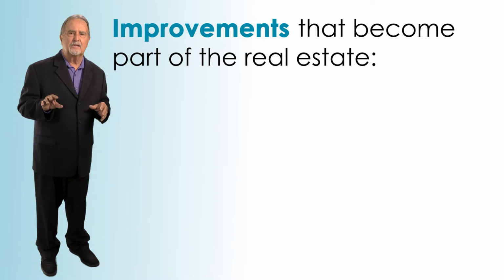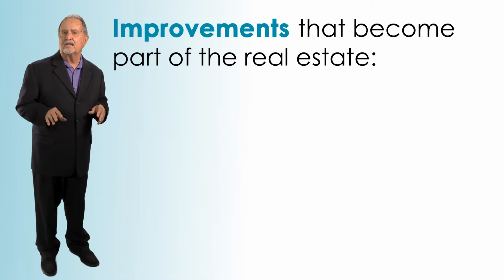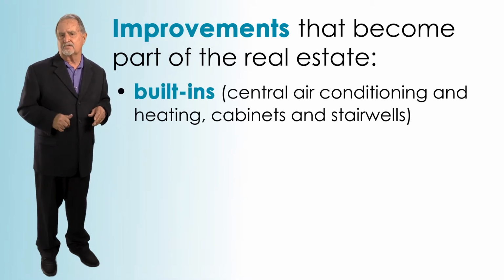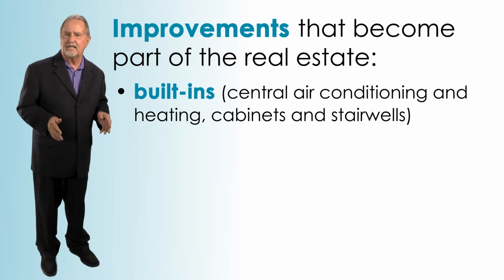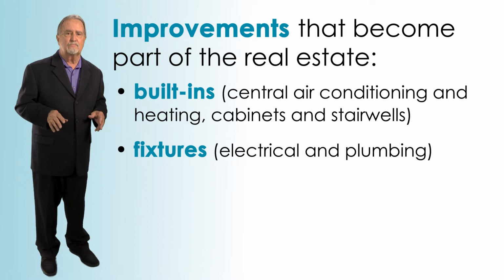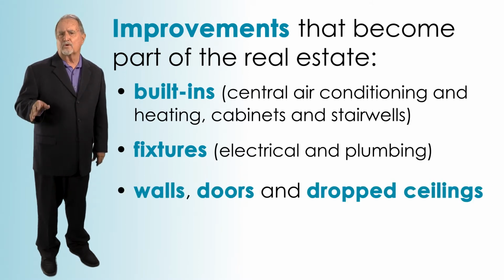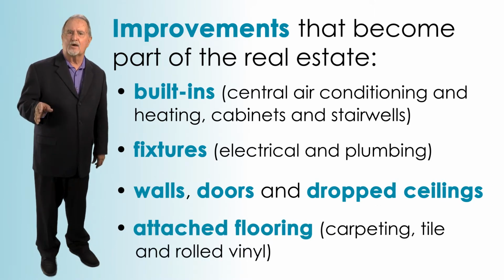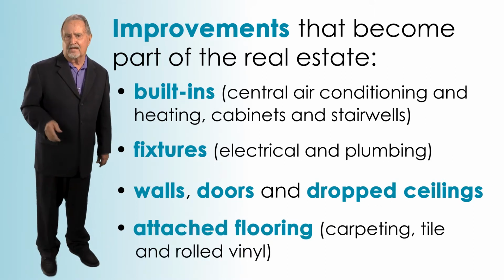Ownership Rights when a Tenant Vacates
Covers: The proper handling of tenant improvements on the expiration of a lease; Trade fixtures and trade improvements unique to the operation of a tenant’s business; Examples of improvements which become part of the real estate